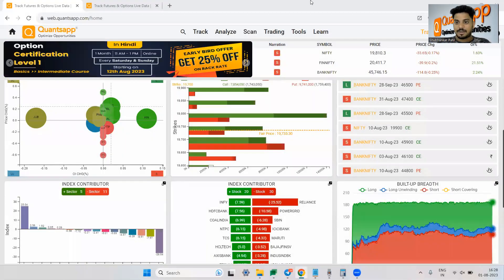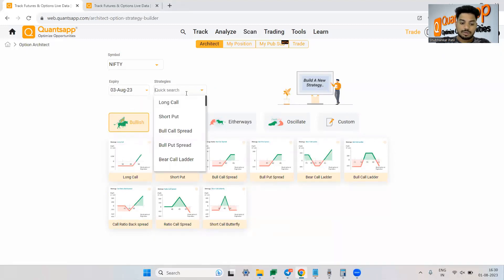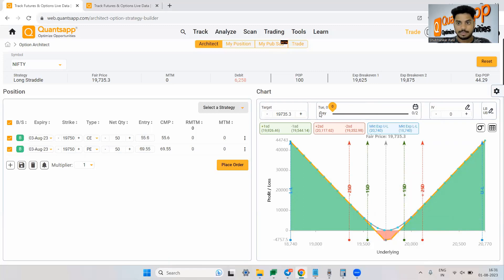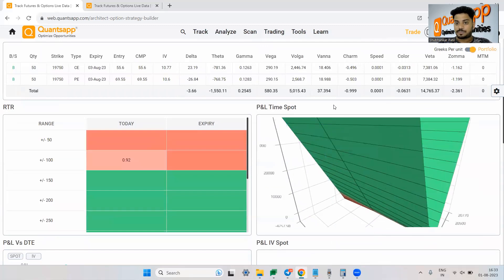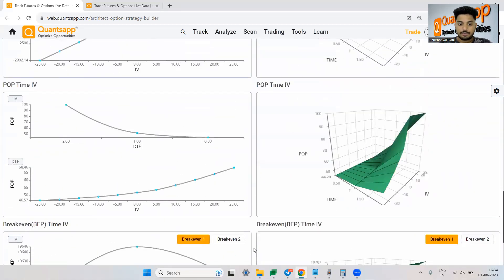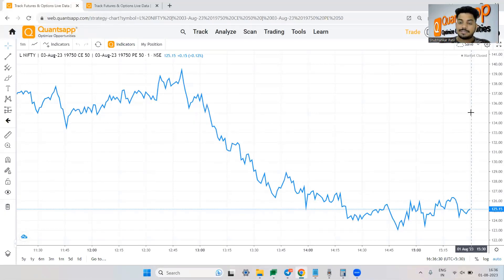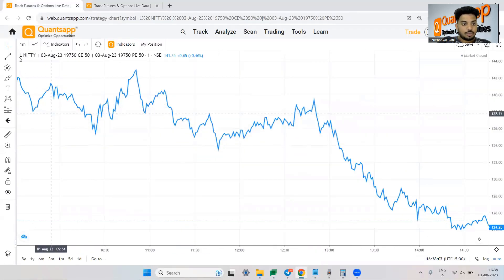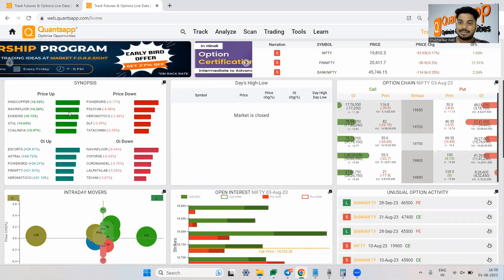Option Strategy Charts For Diverse Market Scenarios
This video focuses on use of option strategy builder and option strategy chart.
The option architect tool in Quantsapp enables traders to create their own option strategies and the MTM of the strategy can be easily monitored during live markets, helping option traders to be vigilant about their positions, further equipping them in decision making, with 3-D plots of time-based pay-off profiles, as to how passage of time would influence the P&L of the option strategy under study. (In this video, the option trading strategy under discussion is straddle).

Understanding the crucial points in the combine premium chart, which is the strategy premium is of importance. So, Quantsapp tool, Strategy chart enables option traders to study the strategy premium, the prior trajectory of the net premia, to help you to determine stop losses for option strategies based on premium values.

Whether a debit or credit option strategy, the strategy chart is equipped in such a manner, that if the net premium line moves northward, you stand to gain and southward then you stand to lose. All you have to observe is trajectory.

Such tools, equip traders to use derivative data in a dynamic manner.
Be a data driven trader !

In this video:
00:00 Introduction and Discussion to option trading strategies
01:17 Quantsapp Option Architect: To create options trading strategies
07:35 Benefits of Option Strategy chart: Quantsapp
07:50 Quantsapp Options Strategy chart : Understand your net premium trajectory
09:38 Discussion about Options Strategy chart : Greeks and Technicals
10:58 Closing remarks and summary